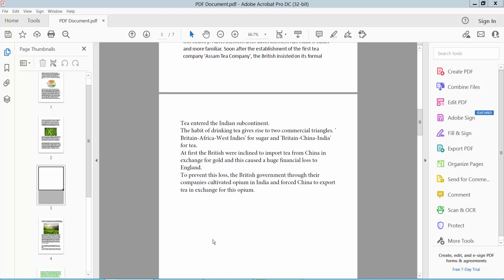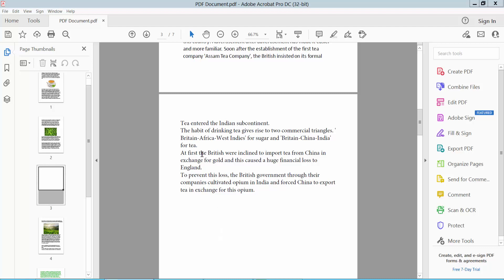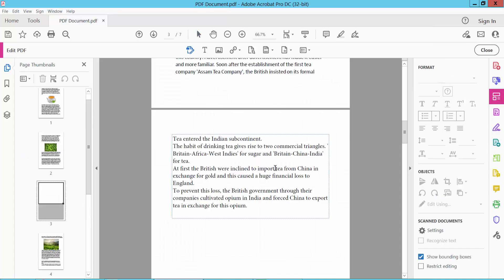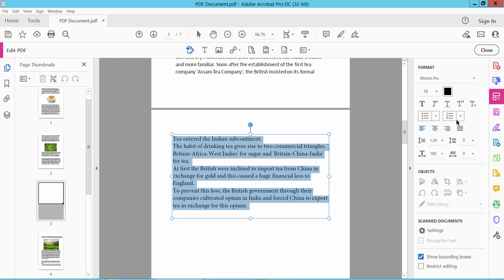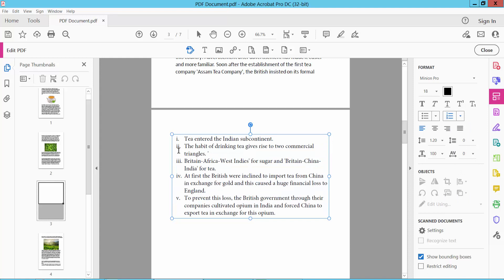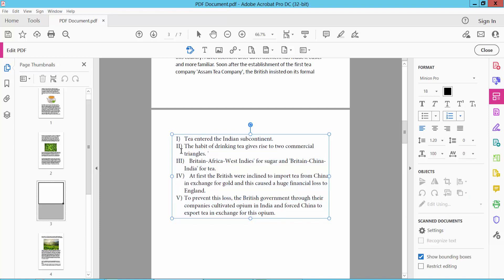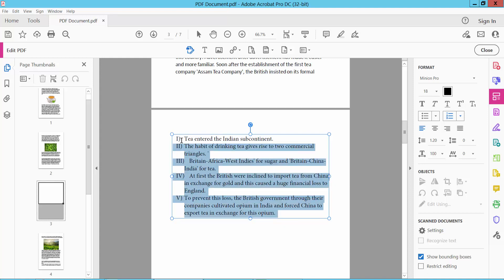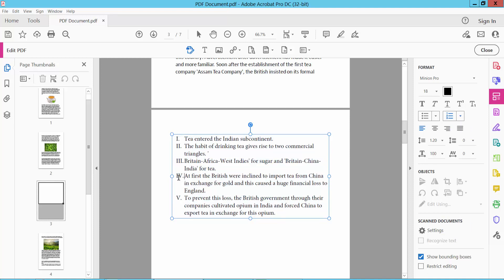How to insert roman numeral numbered list in pdf using Adobe Acrobat Pro DC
Hello everyone, Today I will show you. How to insert Roman numeral numbered list in pdf using Adobe Acrobat Pro DC.